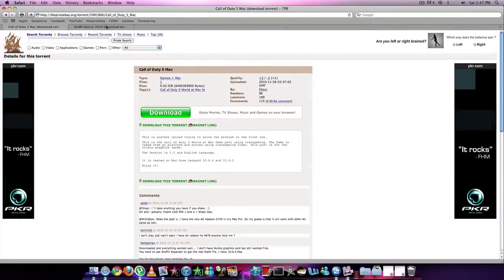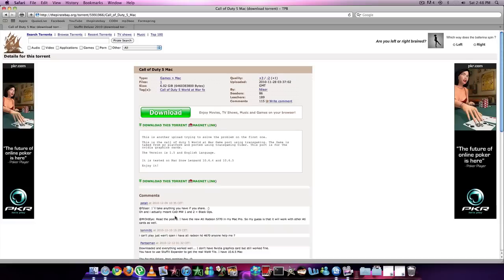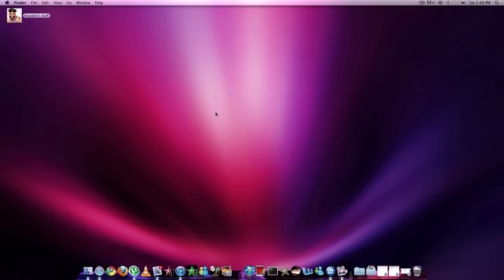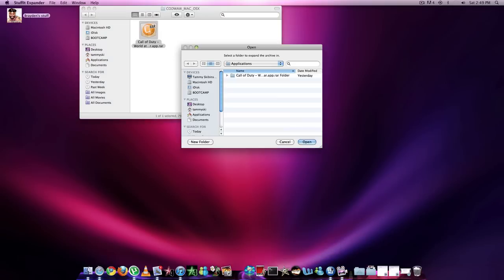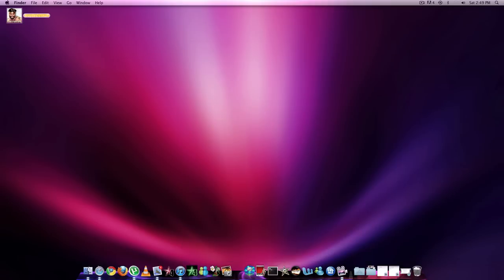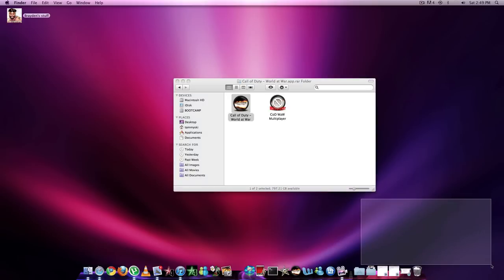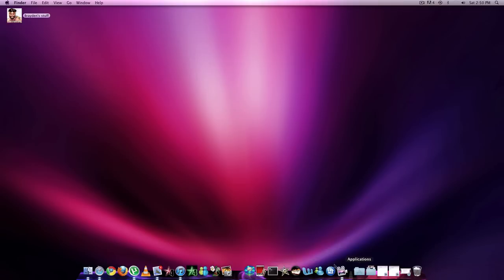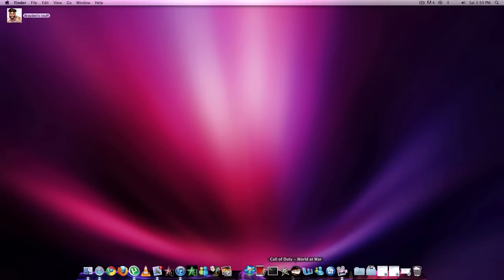How to play cod5 on your Mac!!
WORKS ONLY ON INTEL CHIPSETS.

Laggy..